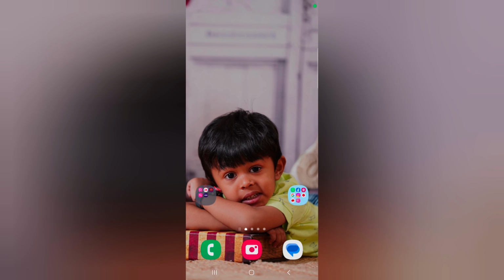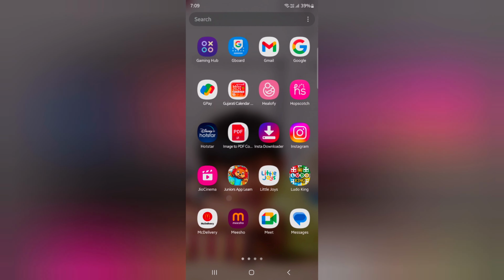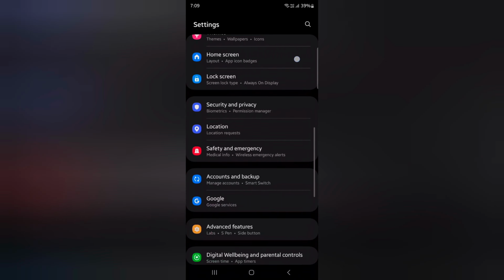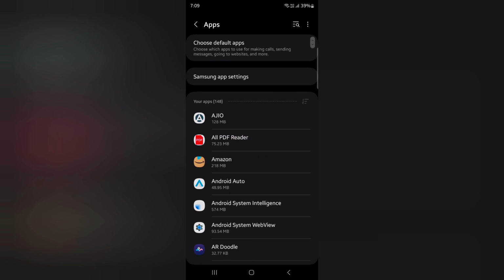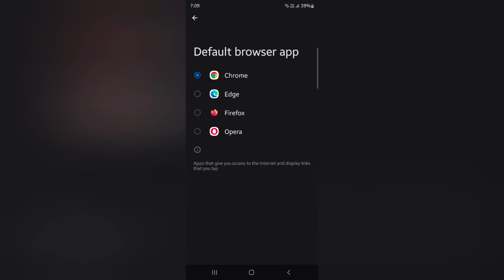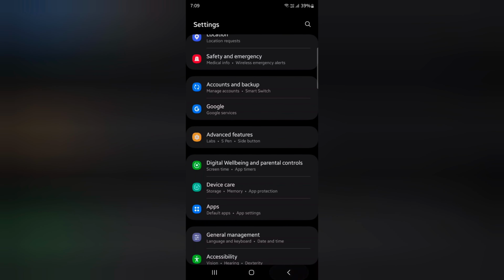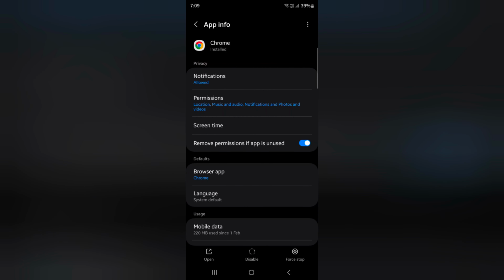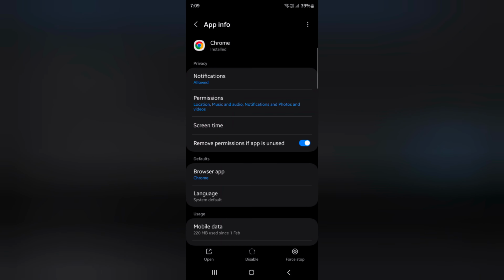How to Change Default Browser In Samsung Galaxy S24 Ultra, S24 Plus, S24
How to Change Default Browser In Samsung Galaxy S24 Ultra, S24 Plus, S24. You can set the browser app from the installed app on your Samsung Galaxy S24 devices. Choose a Samsung browser app from Google Chrome, Microsoft Edge, Mozilla Firefox, Opera Mini, etc. This default Samsung browser app is helpful for searching on the web about the topics you want to get details about.

More Queries:
How to Change the Default Browser App In Samsung Galaxy S24 Plus
Change Default Browser In Samsung Galaxy S24
How to set Chrome as default browser in Samsung Galaxy S24 Ultra
How to change default apps on Samsung Galaxy S24 Ultra
How to set opera as default browser on Samsung Galaxy S24 Plus
change the default browser app on Samsung Phone
How to remove Samsung Internet as default browser on Samsung Galaxy
How do I change my default browser on my Samsung Galaxy?
How do I make Chrome my default Internet instead of Samsung?
How do I change my browser settings?
How do I make Chrome my default?
How to set Chrome as default browser on Samsung s23 Ultra?
How do I manually change my default browser?
What is the default browser on Samsung phones?
How do I remove default browser from Samsung?
What browser does Samsung Galaxy use?
How to change default browser on Android phone